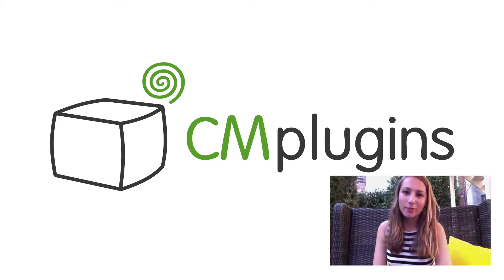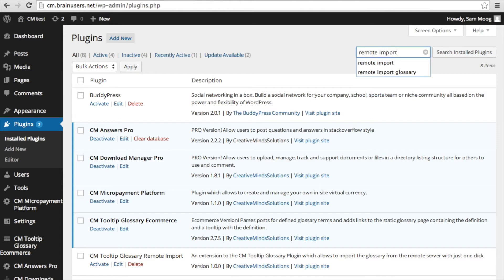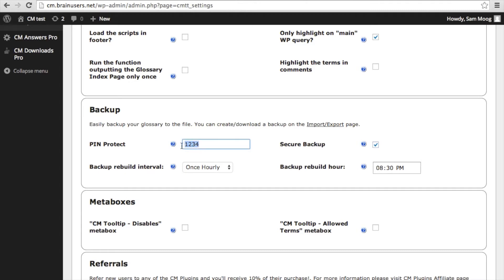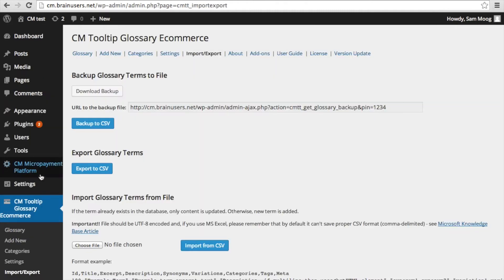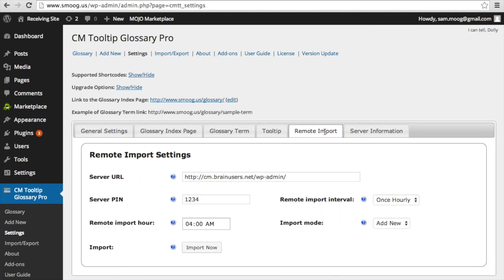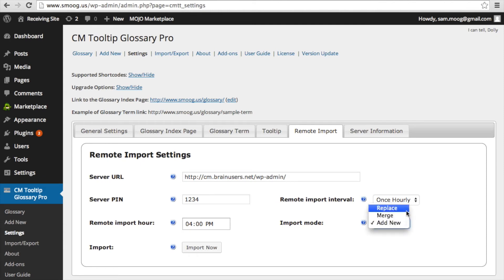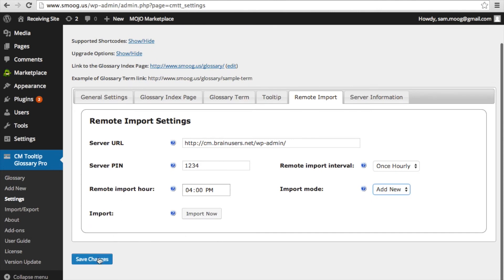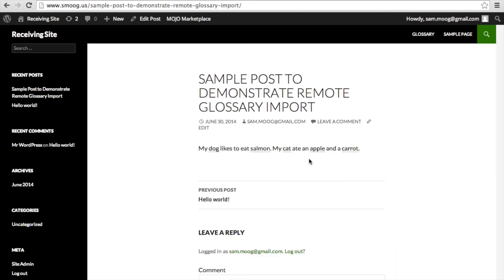The Tooltip Glossary Remote Import WordPress Add-On Adds Glossaries to Multiple WordPress Sites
The Tooltip Glossary Remote Import Add-On provides an easy way to import and replicate glossaries across multiple sites and domains and keep them updated automatically. This add-on provides additional features to the WordPress Tooltip Glossary Plugin by CreativeMinds, that lets users easily build a dictionary, encyclopedia, index, online library, or glossary page with popup tooltip info boxes on any page or post.

This video tutorial explains how this add-on replicates a glossary so it can be installed on multiple WordPress websites. This tooltip glossary remote import add-on is installed on a second WordPress website along with our Tooltip Glossary Plugin.

Admin can go into the tooltip glossary remote import plugin settings to define which glossary is the main source, how often the glossary replication should happen, control glossary updates, and add a pin code to password protect your glossary if you want.

The Tooltip Glossary Remote Import Add-On can work in three different modes, to fulfill different needs. It can replace, add, and merge a glossary to another website. Replace mode actually completely removes the existing glossary before an import. The add mode allows for only new terms to be imported to the glossary. The merge mode, which is the default mode, the existing glossary will be merged with the remote glossary.